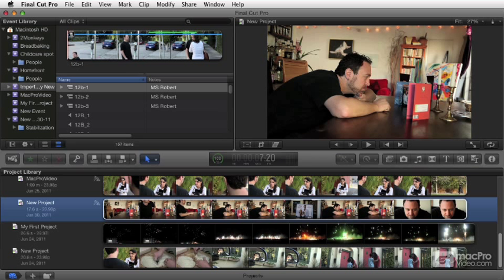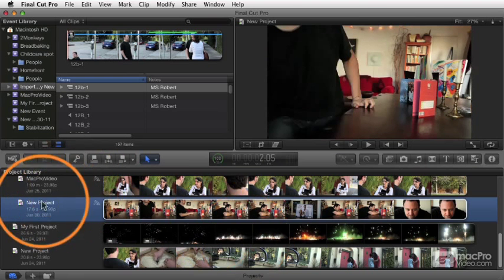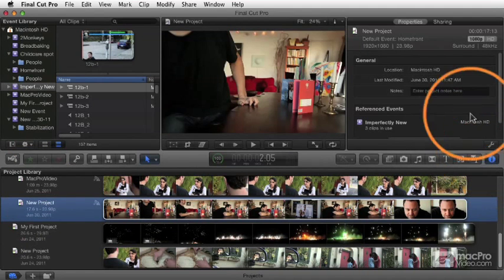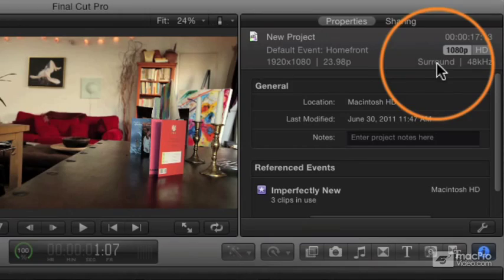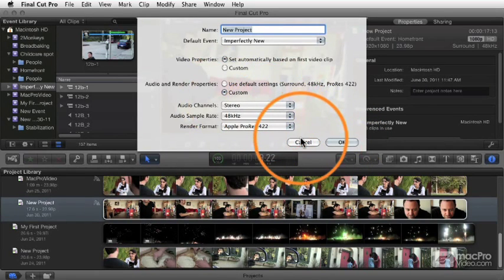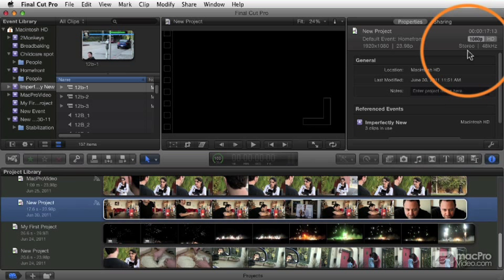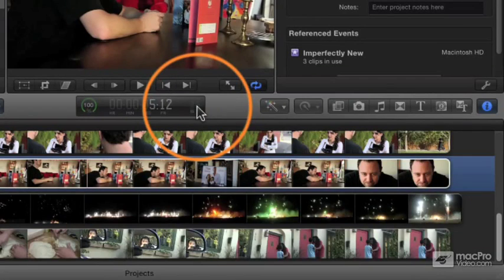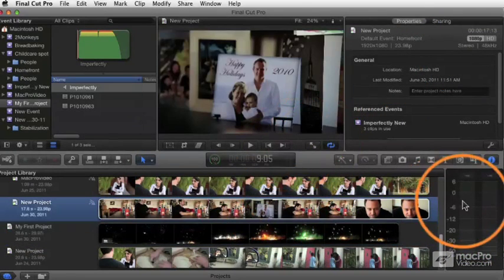Final Cut Pro X 105: Working With Audio - 17 Stereo vs Surround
Final Cut Pro X 105: Working With Audio by Michael Wohl
Video 17 of 28 for Final Cut Pro X 105: Working With Audio

A good friend of mine once said, Video is two-thirds audio." In most video software, the audio capabilities have been nothing more than an afterthought and often under-implemented. In Final Cut Pro X, the audio is treated as an equal partner!

In this tutorial, editor, educator and Final Cut expert MIchael Wohl reveals all the new audio techniques that video editors can do in-appin FCP X to ensure that the audio coming out the other side is cleaner, better EQ-ed and more expertly processed than in previous versions of Final Cut Pro. He takes you on an audio trek beginning with adding clips from external sources, iTunes, and the built-in Music and Sound Effects browser. Youll also learn how to expertly configure audio channels from mono all the way to 5.1 surround.

Michael then takes you through the art and science of creating good audio levels. He explains metering, the difference between dB and dBFS, and the implementation of audio keyframes (automation) included in Final Cut Pro X.

From audio levels he dissolves smoothly into a section on transitions where youll learn all about audio cross-fades in the primary storyline and cross-fading complex connected clips. Then Maestro Wohl is into stereo and surround panning, and  explains the awesome new Logic Pro EQ and Spaces plug-ins  that come bundled with Final Cut Pro X.

 So become an audio master under the direction of video maestro Michael Wohl  and learn how to use all the incredible new audio features that make Final Cut Pro X a true, fully functional audio-for-video editor.